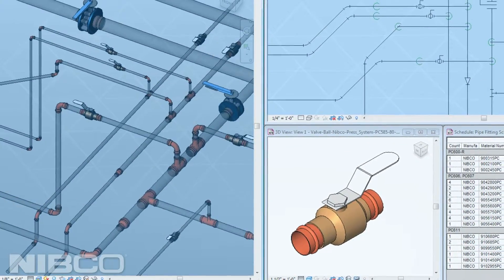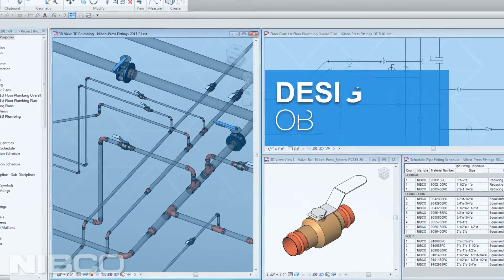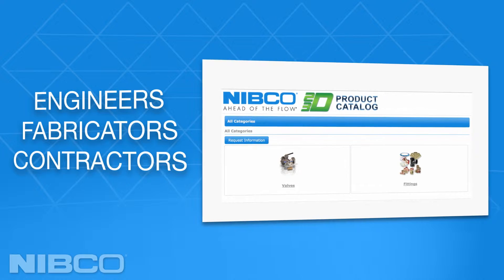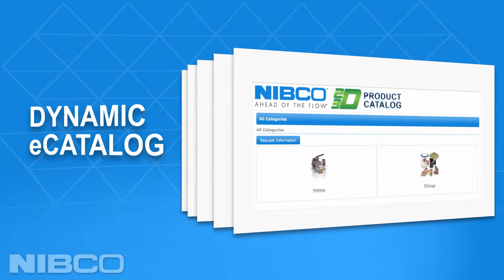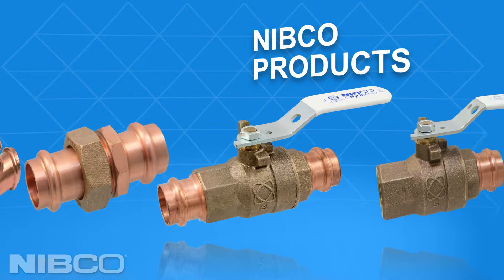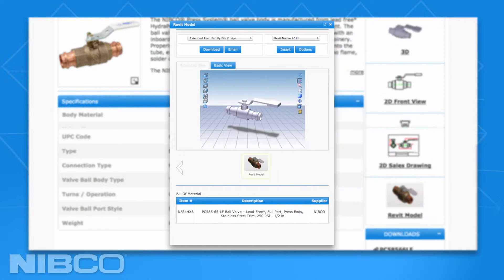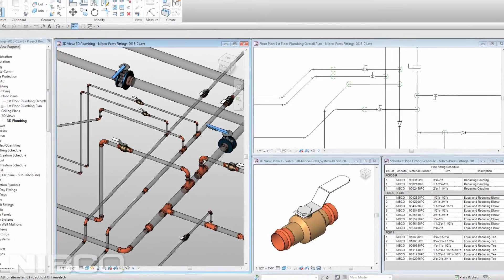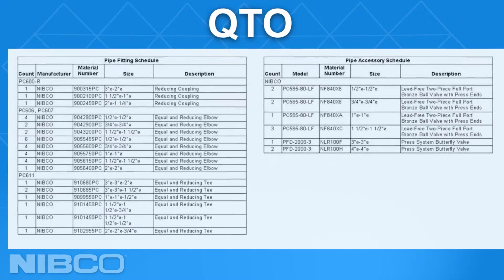The New NIBCO CAD and BIM eCatalog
Whether designing, constructing or managing a facility, the new NIBCO CAD and BIM eCatalog  provides an outstanding digital experience finding and using our products in the software tools our customers use every day.